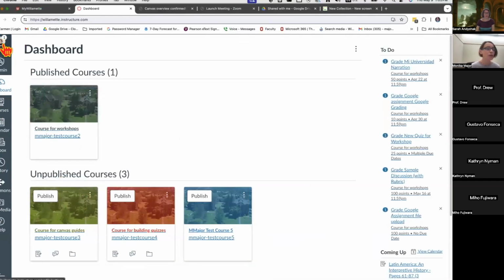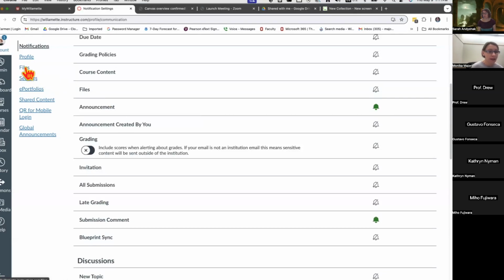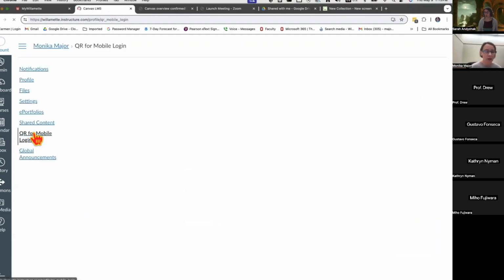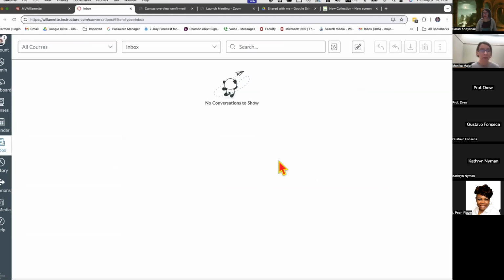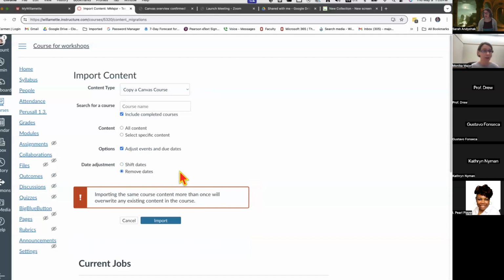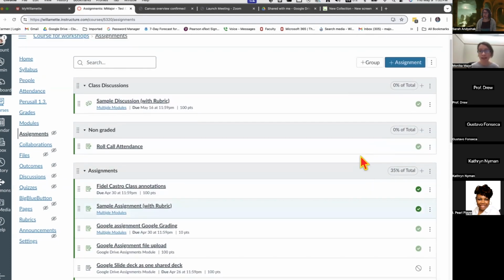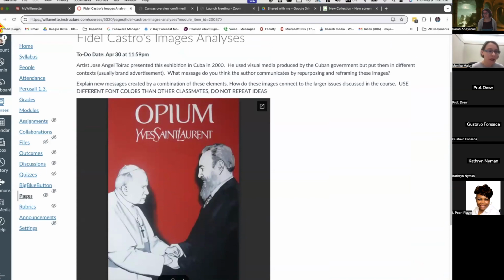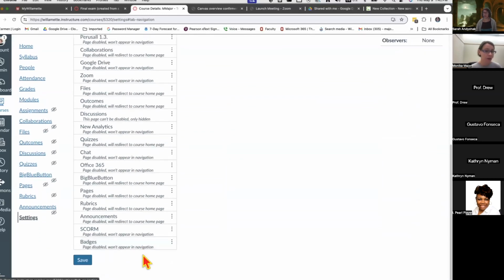Canvas Overview for CAS, 5/9/24